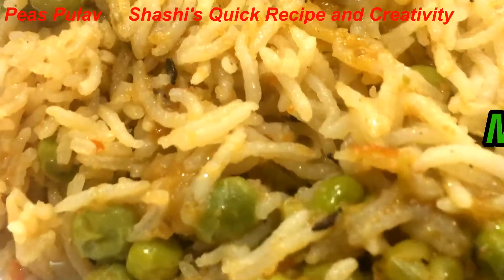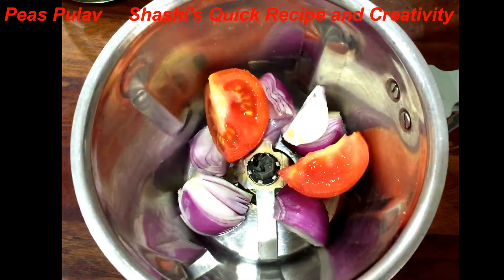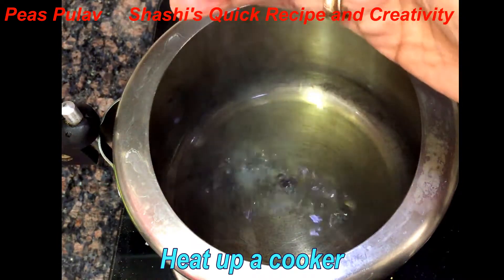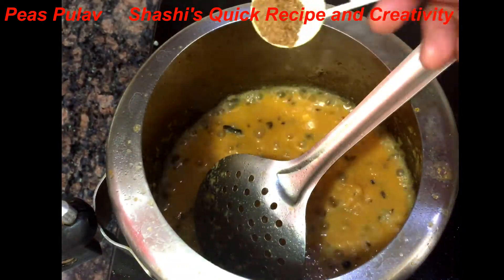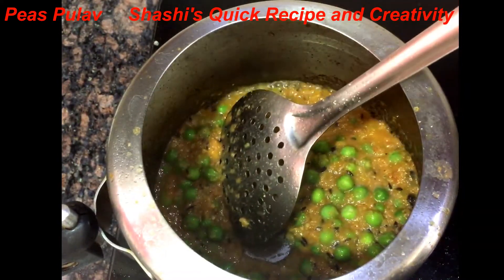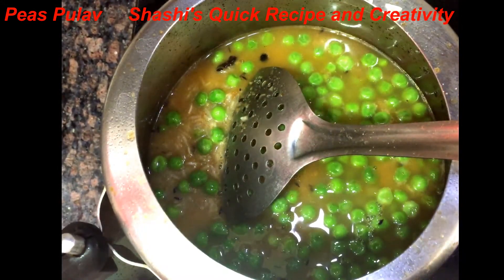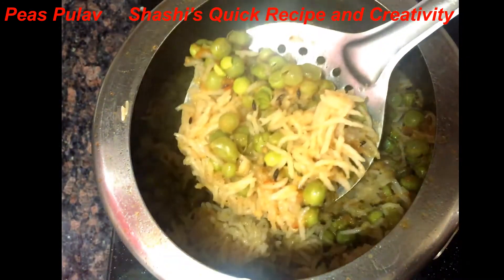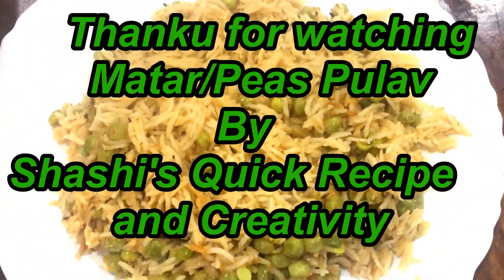Matar Pulao ||Peas Rice|| मटर पुलाव or मटर चावल || Matar Garlic Pulao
Hi Friends,

Today I will introduce matar or peas pulao recipe with garlic flavour.The taste of this recipe is amazing.I will hope that people will enjoy this video. Try this and enjoy and let me know about this.

matarpulaorecipe peasrice मटर पुलाव
quickrecipe ytchefs Shashi's Quick Recipe and Creative

Music Credit-Music from Youtube library